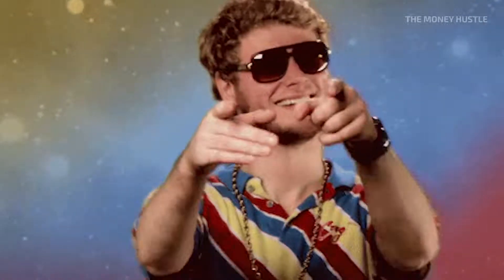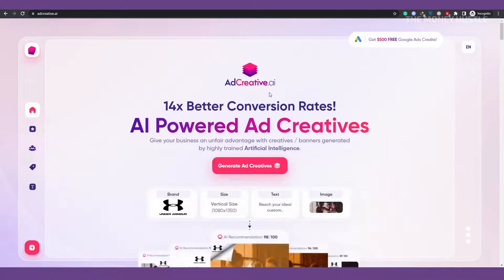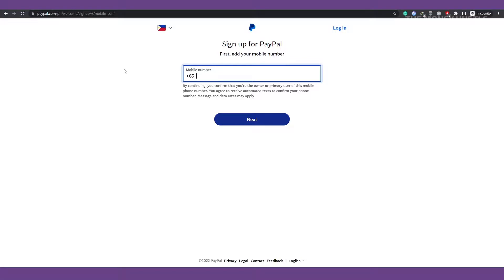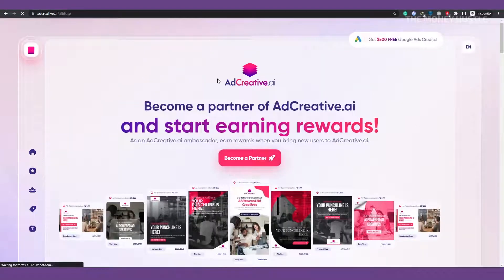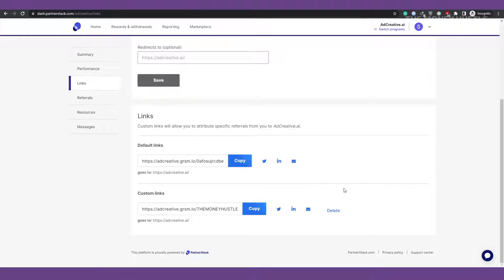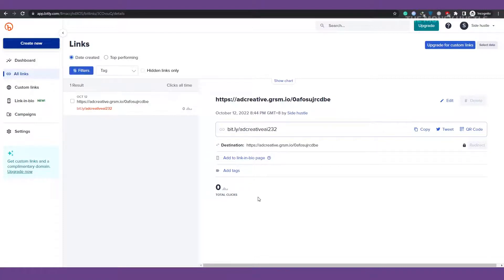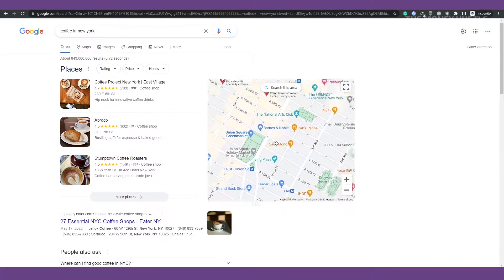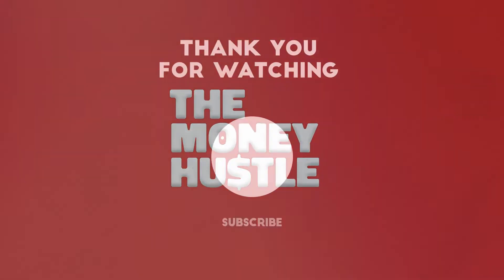SIMPLE WAY TO EARN $1000 DAILY Make Money Online worldwide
Get PAID TODAY